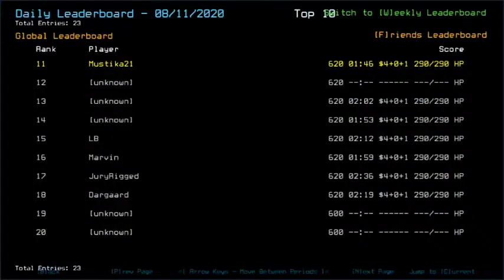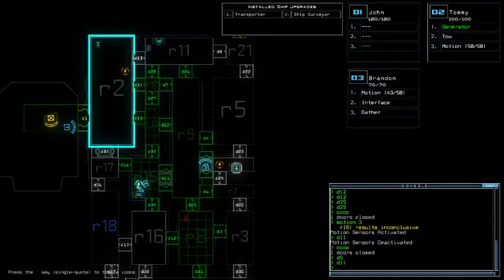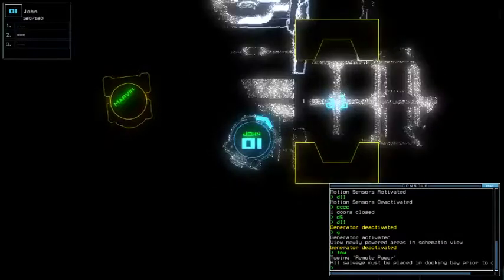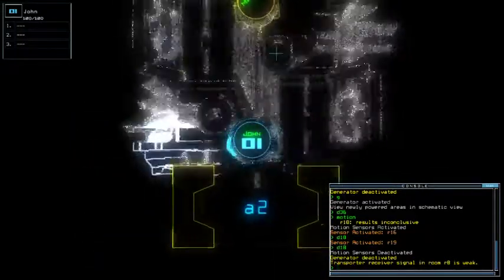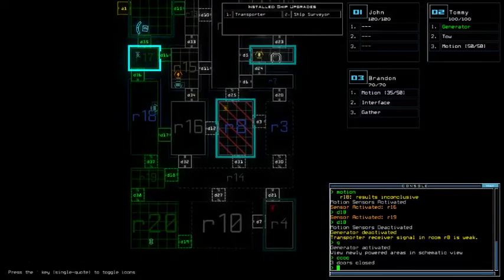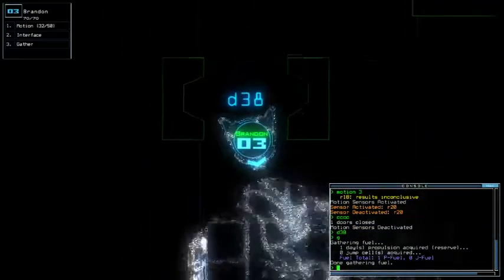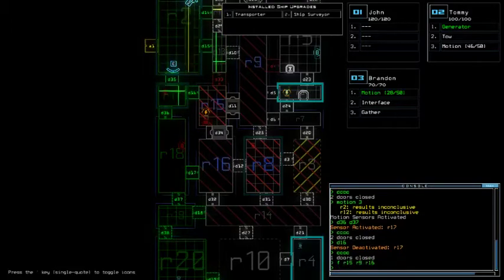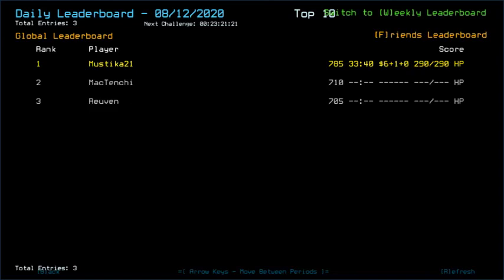Duskers Daily 12 Aug 2020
That went unnoticed. At least the end was pretty rewarding.